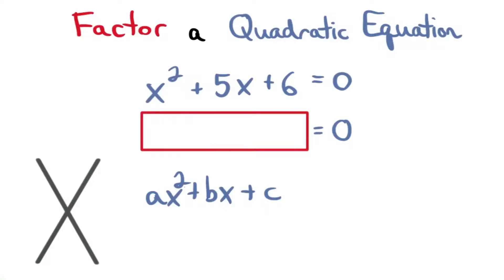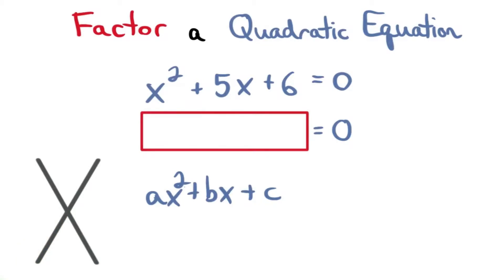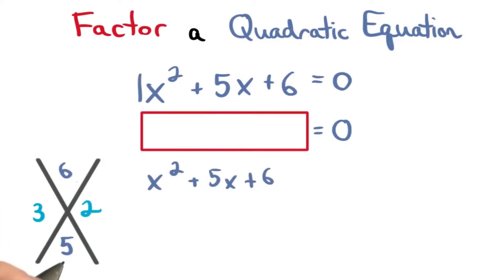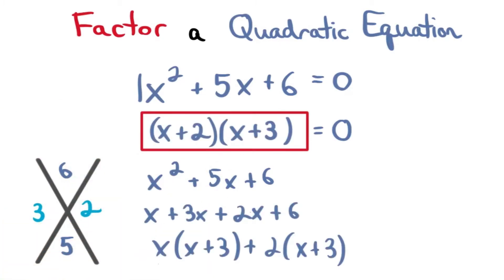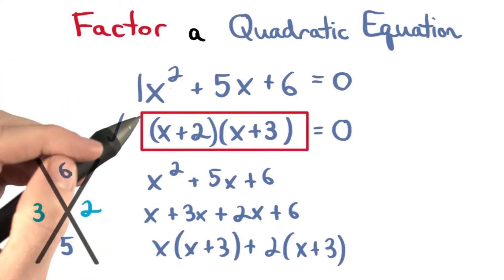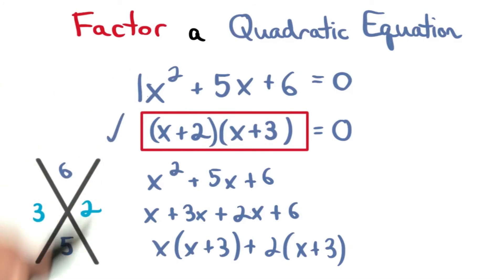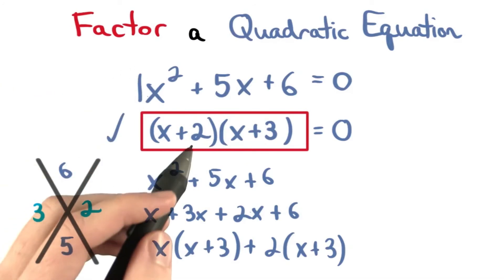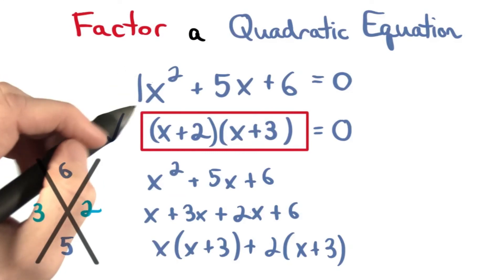A Quadratic Equation - Visualizing Algebra